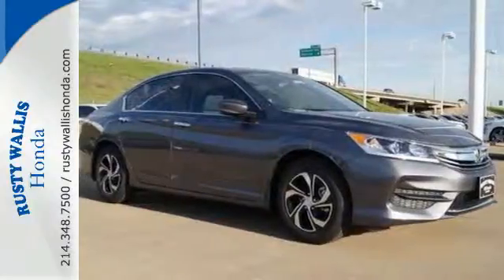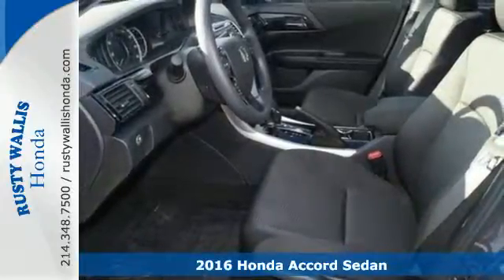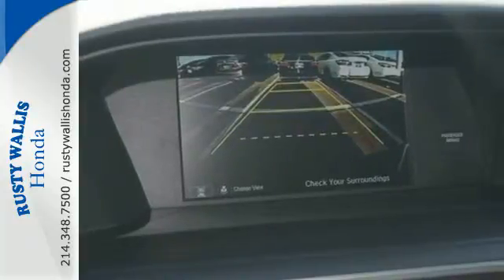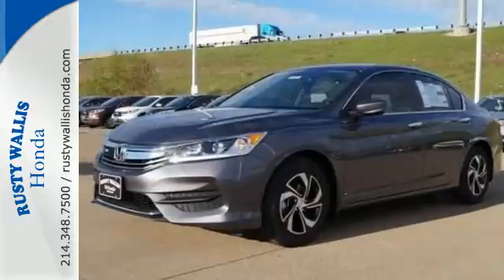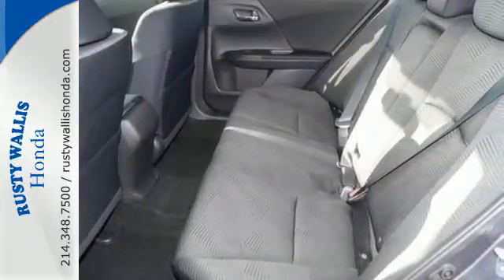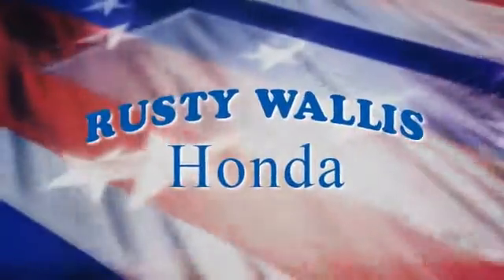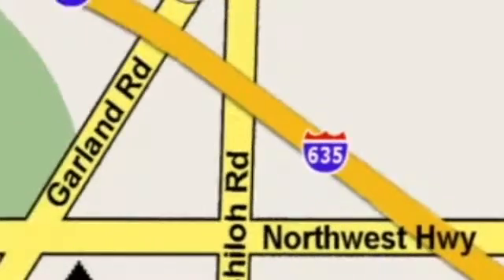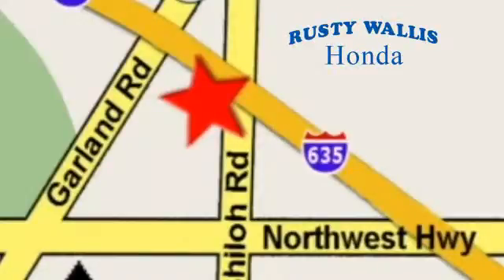2016 Honda Accord Sedan Dallas TX Fort Worth, TX #160577 - SOLD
Year: 2016
Make: Honda
Model: Accord Sedan
Trim: 4dr I4 CVT LX
Engine: 4 Cyl - 2.4 L
Transmission: Variable
Color: Modern Steel Metallic
Interior: Black
Stock #: 160577
VIN: 1HGCR2F37GA087997

Address:
12277 Shiloh Road